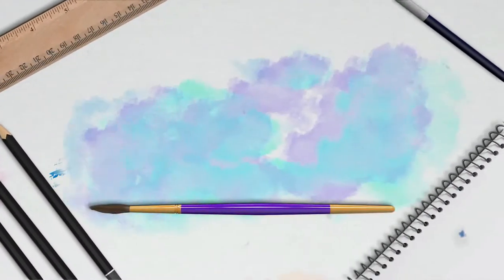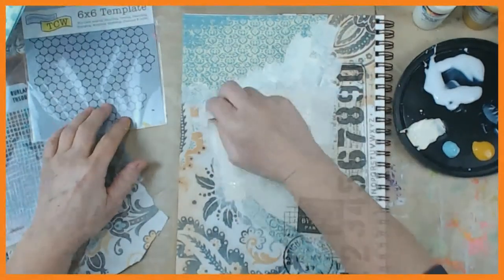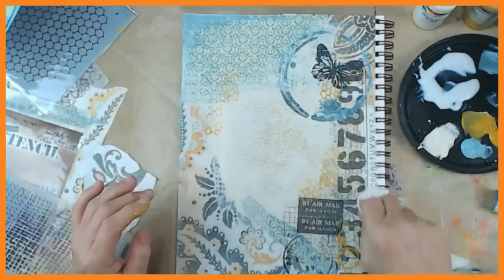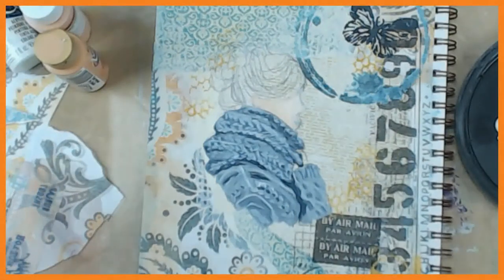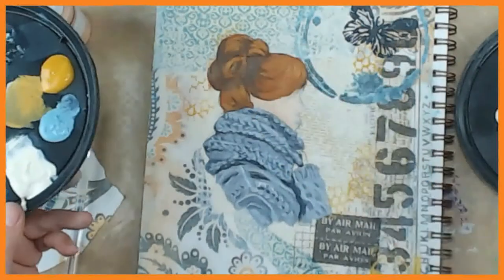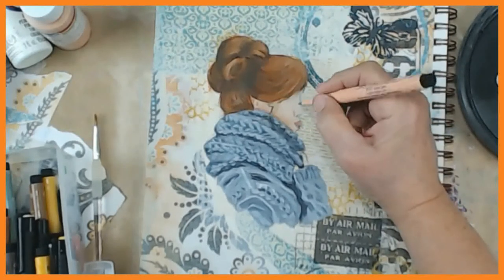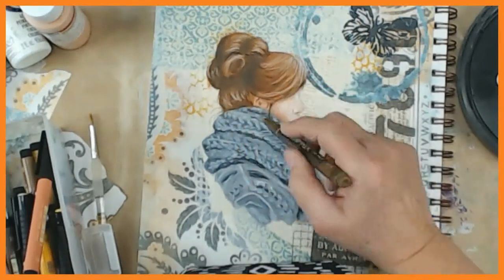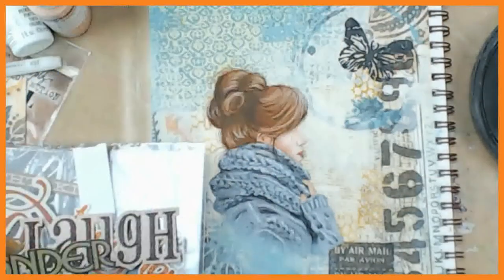ART JOURNALING /MIXED MEDIA / THE EASY WAY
In this easy Mixed Media Art Journaling page I will demonstrate how easy it is  to add your different layers with  ease and confidence.
.Membership for my channel and for ios users that can't see the Join button use this